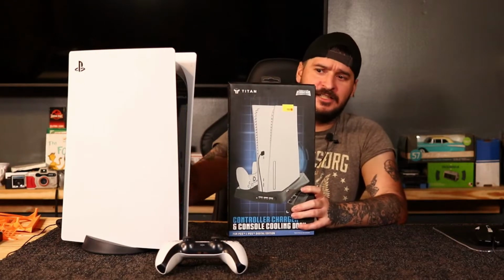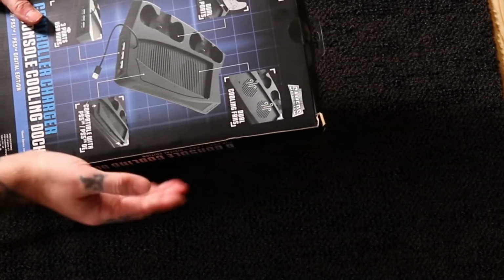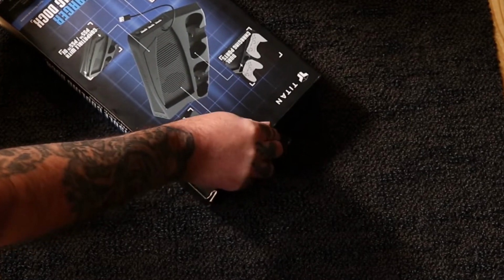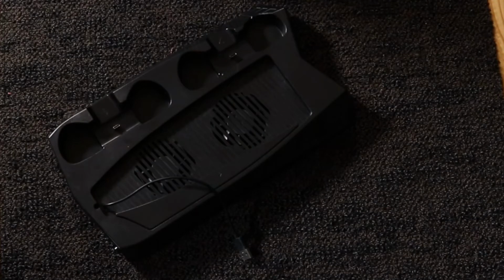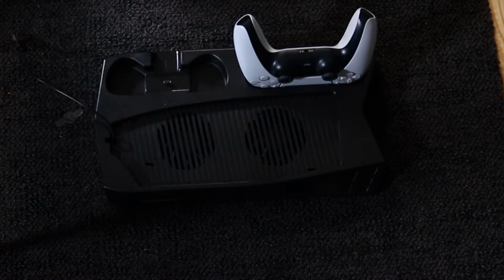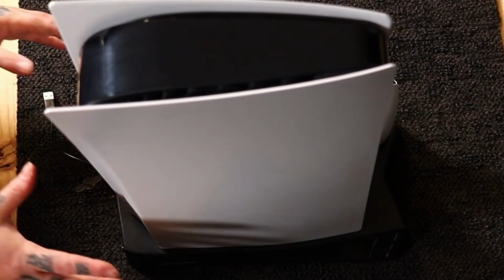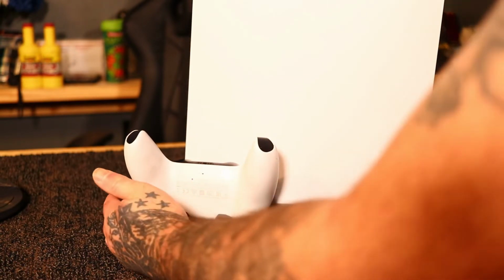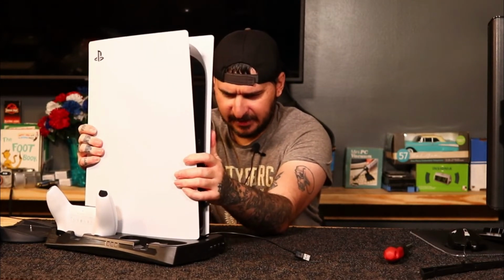PS5 Performance Cooling Dock And Charger - IS IT REALLY PERFORMANCE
Today I will be looking at the Titan Controller Charger & Console Cooling Dock for the Sony PlayStation 5 PS5, you can find this product at Five Below Stores, this Titan PS5 Performance Dock was only $10.

If you enjoyed this video on this PS5 Dock then be sure to drop a like and leave a comment I enjoy hearing from everyone, don't forget to show your support for my channel by smashing that subscribe button!